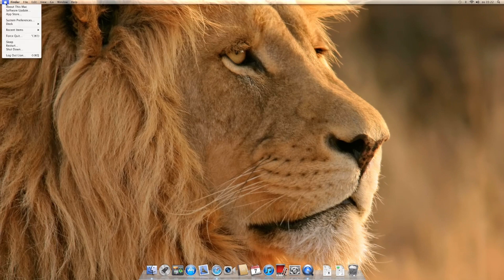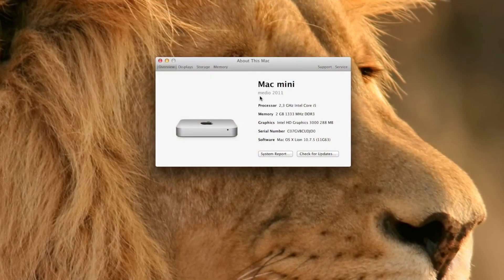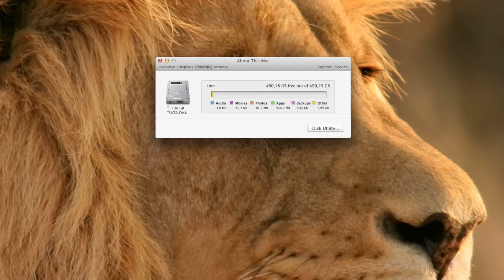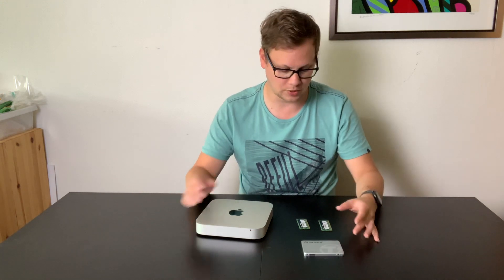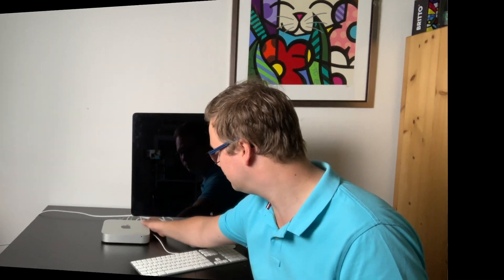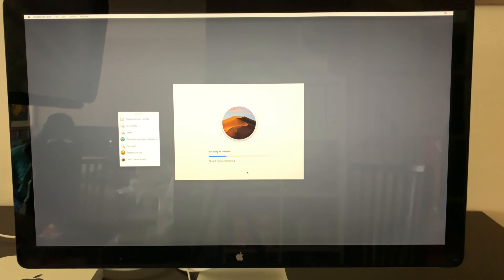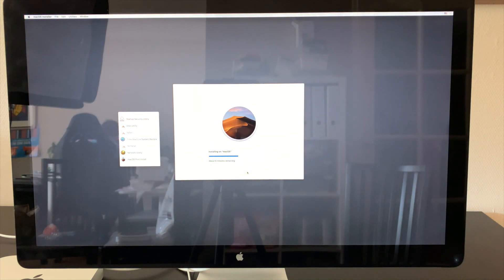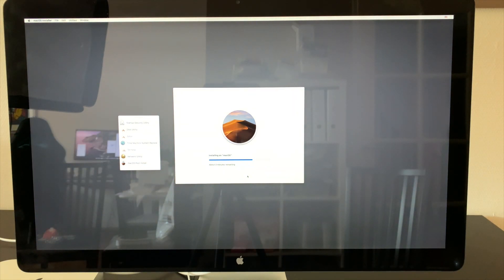Upgrading a 2011 Mac Mini for use in 2019!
In this video we're going to upgrade a mid 2011 Mac Mini for use in 2019.